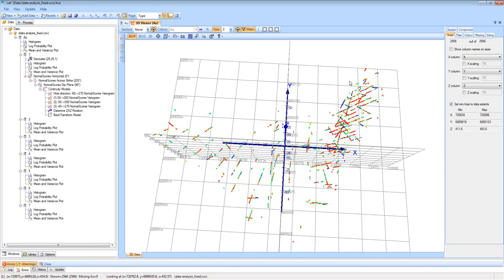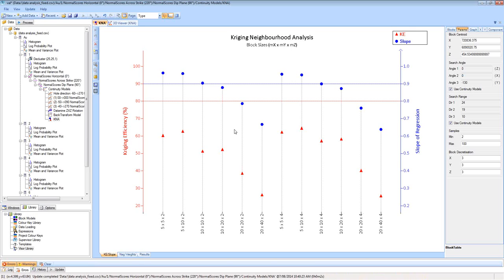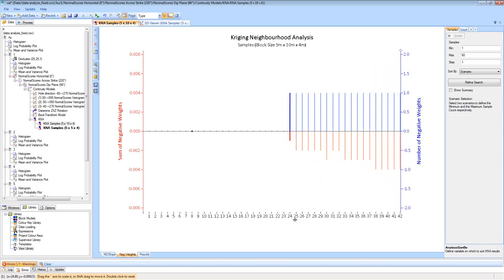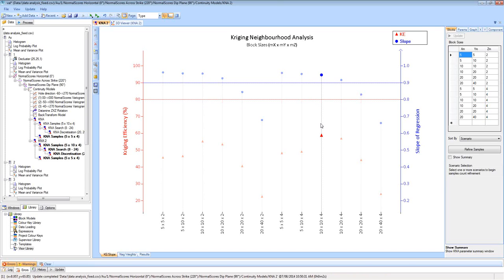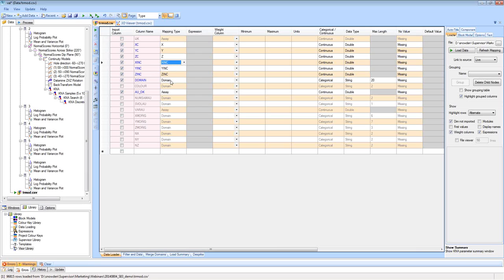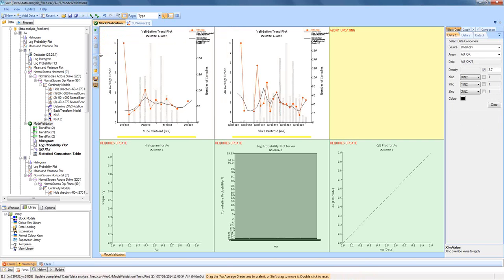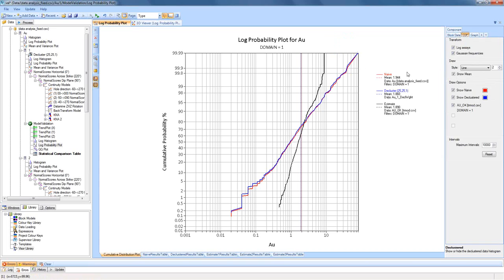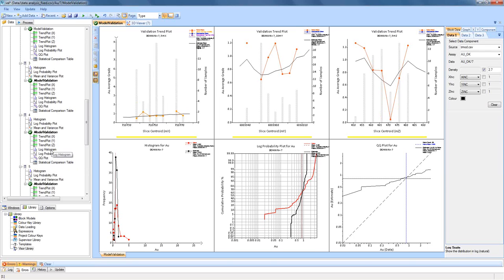Supervisor V8.3 New Features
Snowden is pleased to announce the release of the latest version of Supervisor an industry leading software package for Geostatistics.